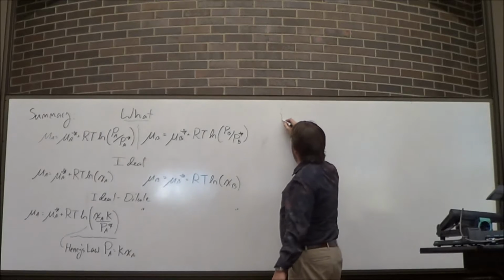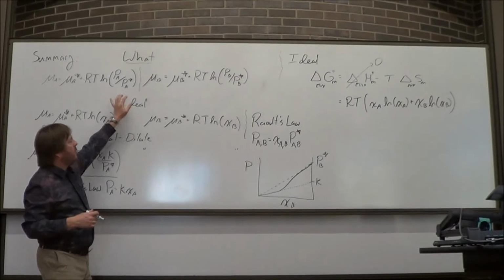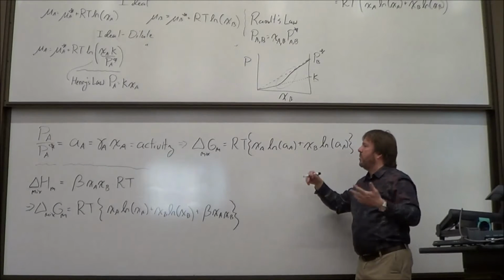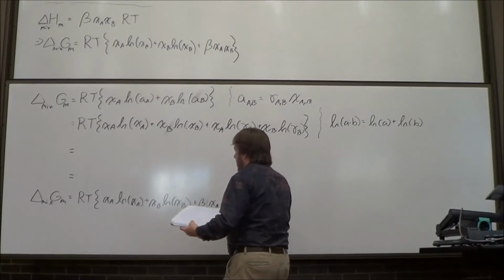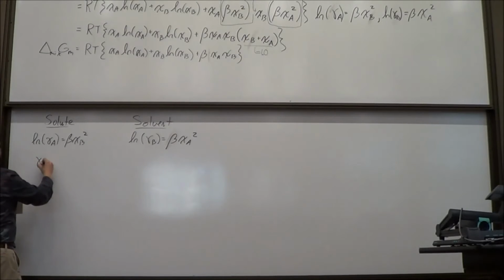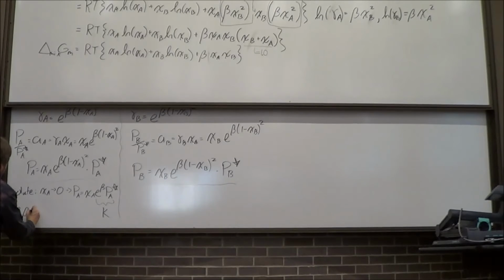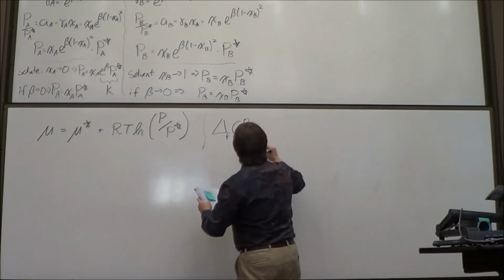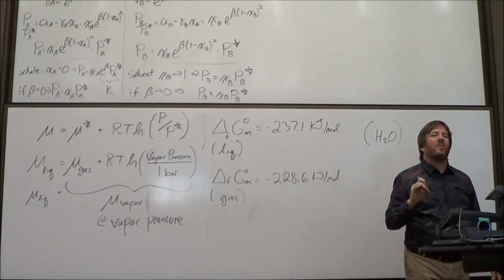Lecture 35- Excess Enthalpy and Activity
Lecture 35- How to relate non-zero excess enthalpy to the activity of the components of a solution.